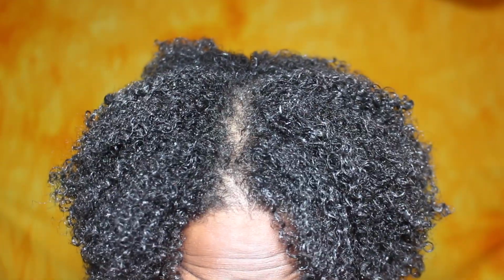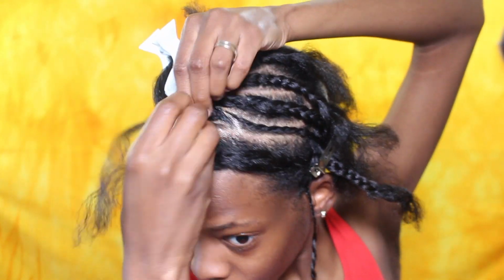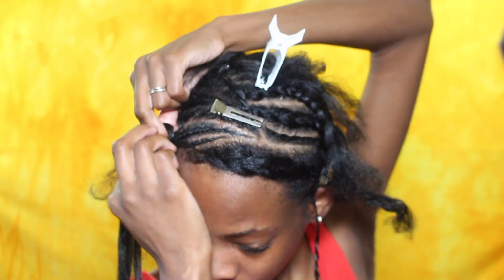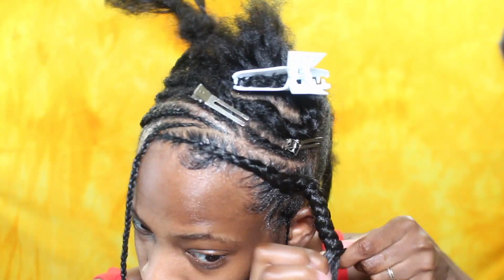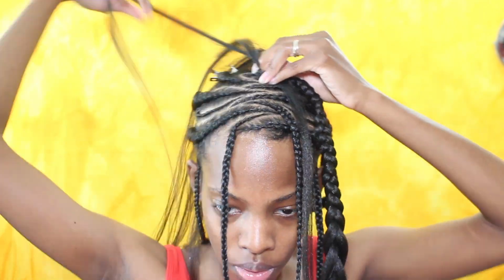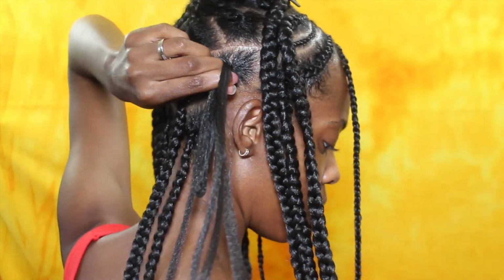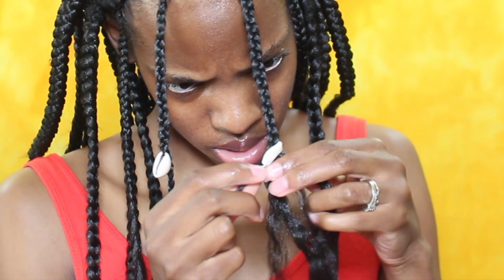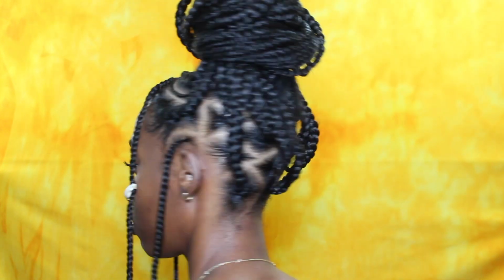Crossover Stitch Feed-in Braids Large Diamond Knotless Braids on yourself | Rihanna's Inspired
❤ Hey Lovelies!! Love to show you how to achieve Stitch Braids on Yourself and Large Knotless Braids on Fine/Medium Hair in this Zig Zag / Crossover Cornrow with Diamond Part on short natural hair | Rihana's Inspired Hairstyle! As well as adding Cowry/Cowrie Shells to Braids ❤ To see more pics of this look follow my on instagram @prettylaniishaig

❤ WHAT I USED ON MY HAIR :
         -  PRE-STRETCHED BRAIDING HAIR 2packs of the(3 bundle pack)
         - SKINNY METAL TAIL COMB
         - CLIPS
         - GOT2B HAIR SPRAY
         - GOT2B GLUED GEL
         - HOODED DRIER
         - WRAP STRIPS
         - SHINE-N-JAM | YELLOW ONE
         - BOILING HOT WATER AND TOWEL

Timestamps
00:00 Intro to the Hairstyle
00:12 Natural Hair Update
00:29 Start Part Hair for Hairstyle
02:33 Adding/Feedin' the Braiding Hair
09:20 Start the Diamond Knotless Braids
11:58 How I add Cowrie Shell Hair Jewelry
13:33 Doing Edges/Baby Hair
14:08 Dip my hair in Boiling Water
14:20 Add my Mousse & Hairstyle to Hair
14:34 Finish Result/Hairstyle Complete
14:59 Different Style you can ROCK!